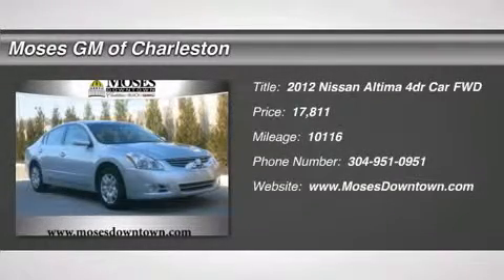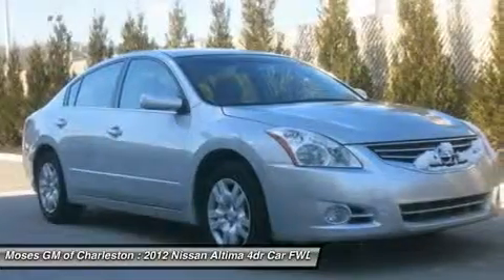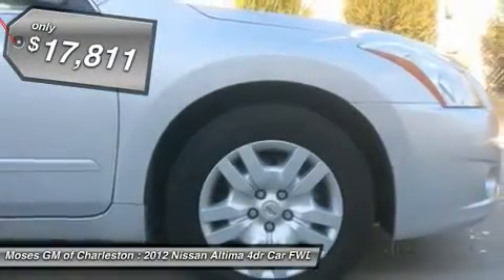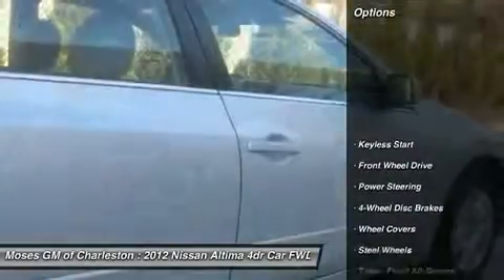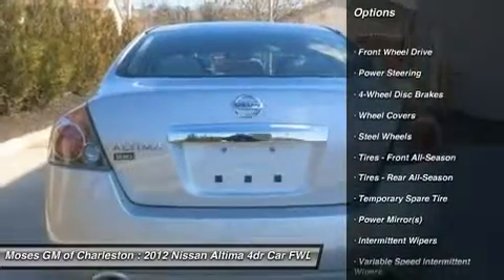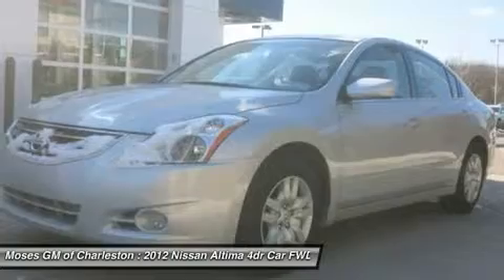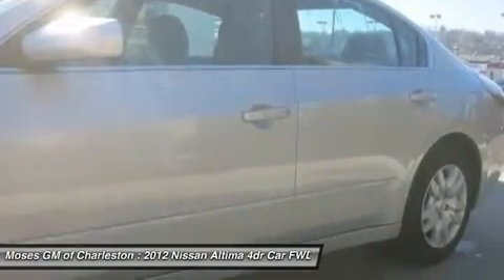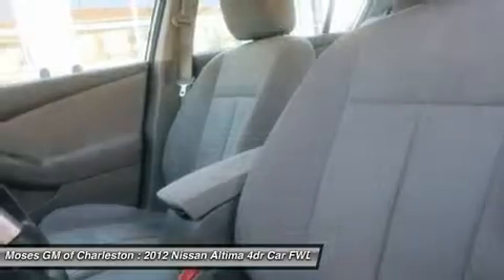2012 NISSAN ALTIMA Charleston, WV CX10415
2012 NISSAN ALTIMA Charleston, WV
Stock# CX10415

1406 Washington St. E.

Altima 2.5, 4D Sedan, and One Owner Clean CarFax. Easy rider. Effortless travel in an enjoyable ride. Get Transported. Motor Trend Ultimate Guide calls Altima a mainstream player with a dose of sport. 2.5-liter engine with CVT gets an estimated 23 mpg city and 32 mpg highway, with a combined estimate of 27 mpg. All of Moses Downtown's pre-owned vehicles have been through a 117-point inspection at our award-winning service department. And be sure to check us out for our most up-to-date inventory and sales and service specials!